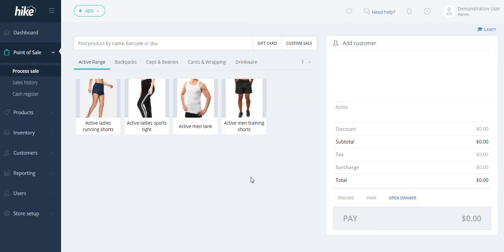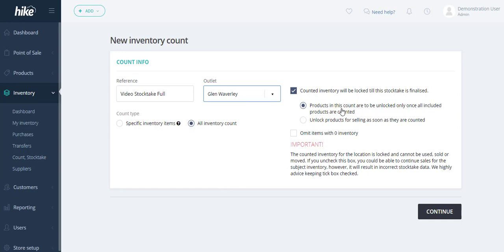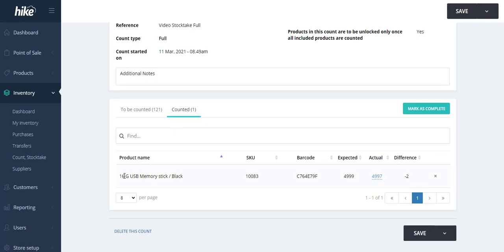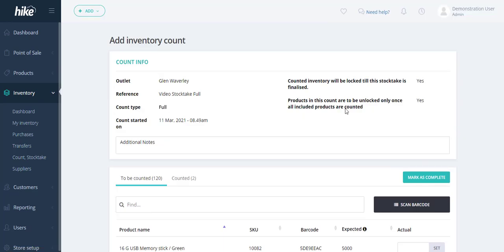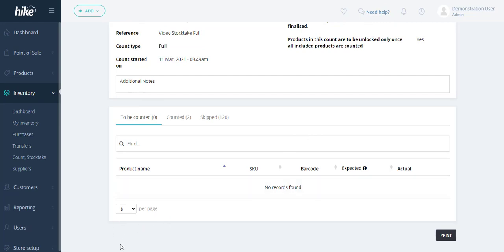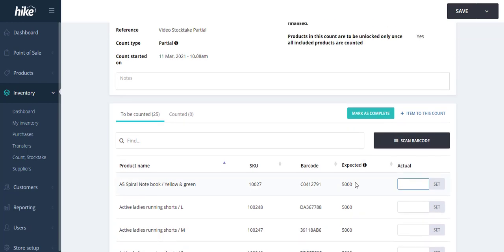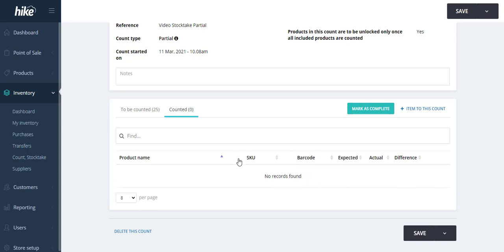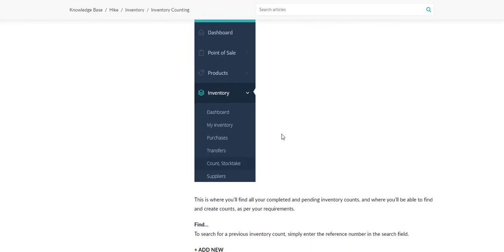Hike Stocktake Complete Process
Learn how to perform a Stocktake Count in Hike